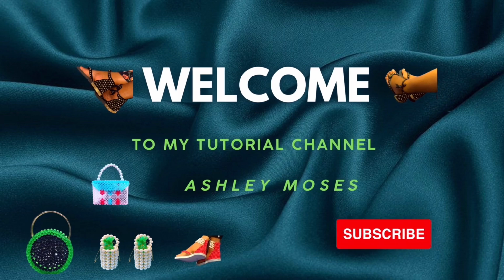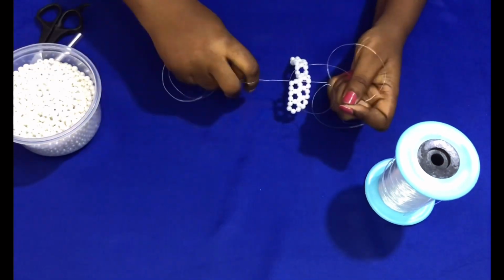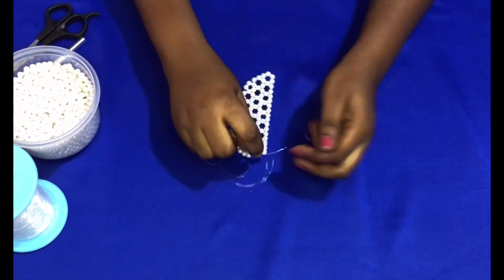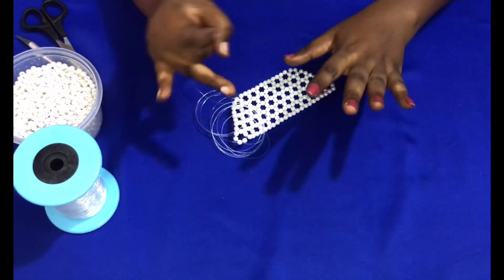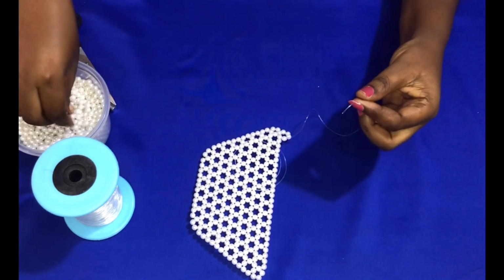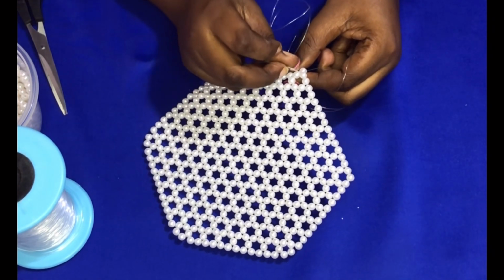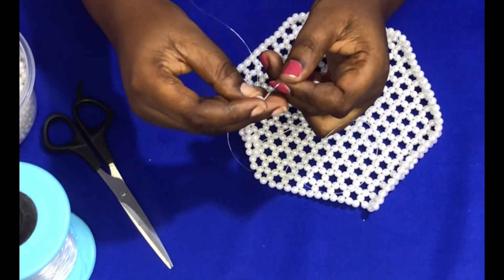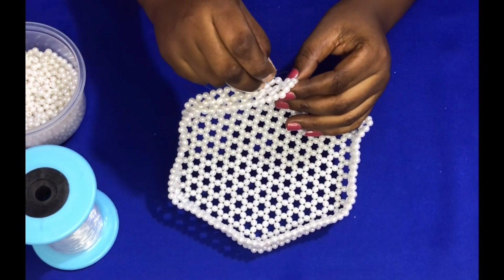A BEGINNER FRIENDLY PEARLS BAG PART 1(SLOW)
Hi guys, welcome back to another tutorial. This is a tutorial how to make a classy pearl bead bag. is super slow to aid beginners learn.
Materials used
6mm white pearls
0.6mm fishing tread
A button